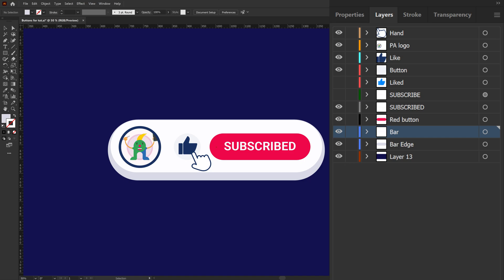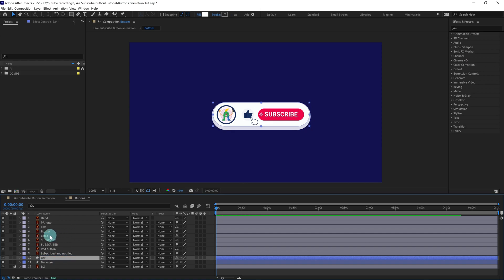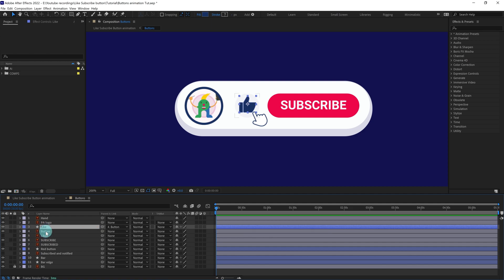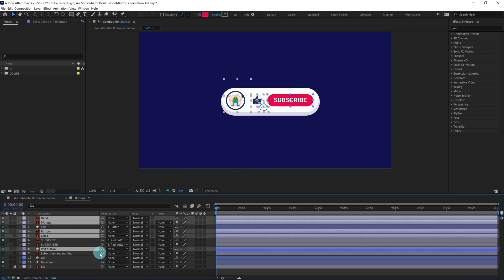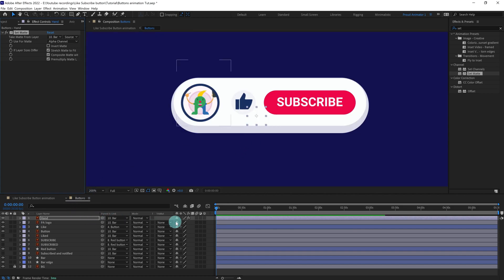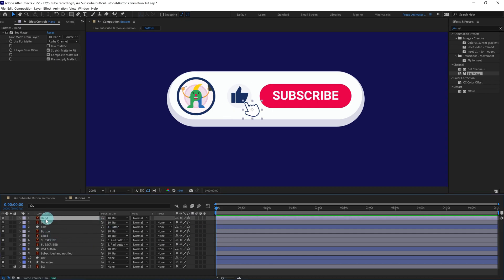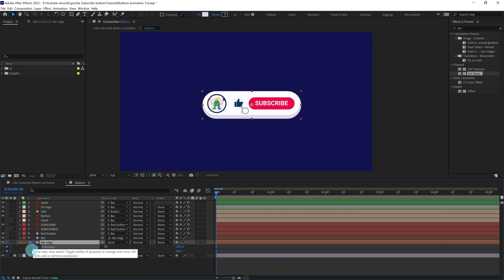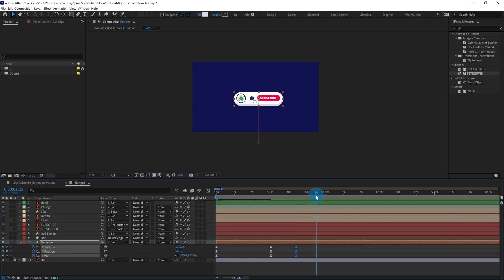How to animate Like And Subscribe button in After Effects Tutorial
Hey Guys!